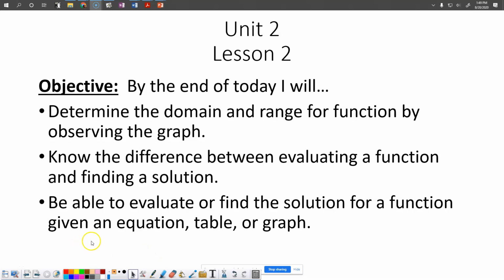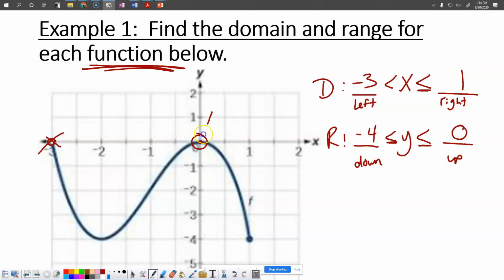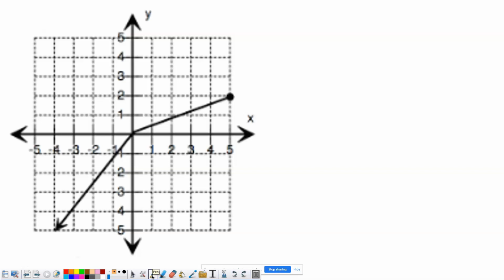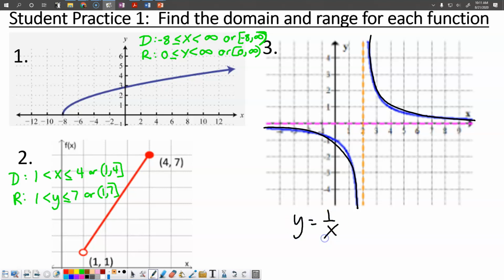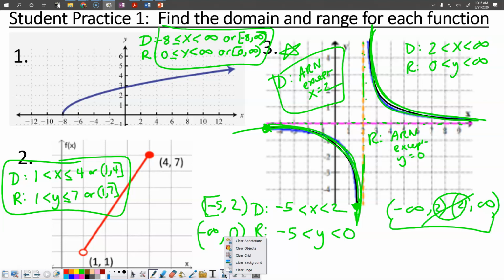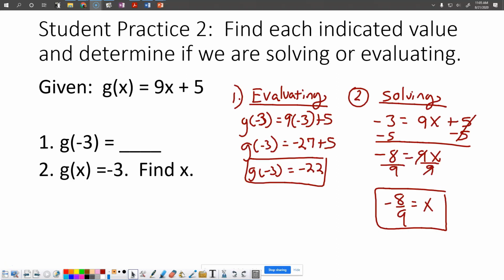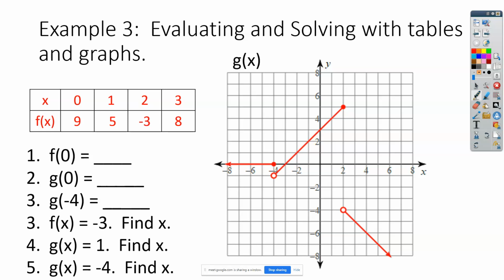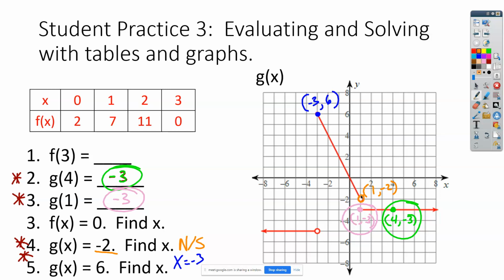Precalculus Lesson 2.2 Evaluating and Solving 21/22